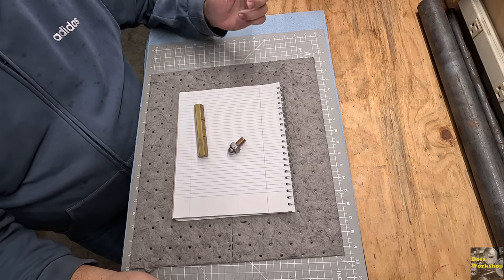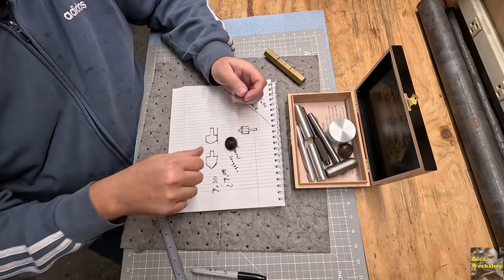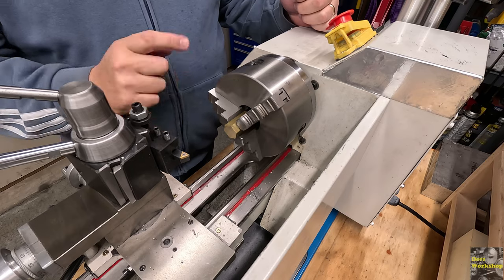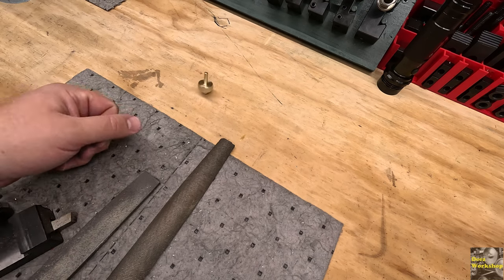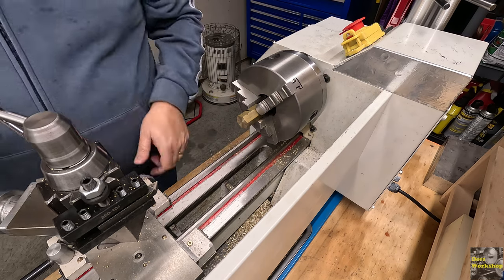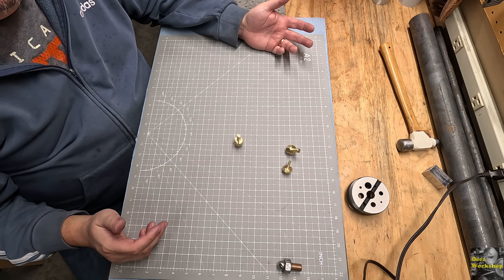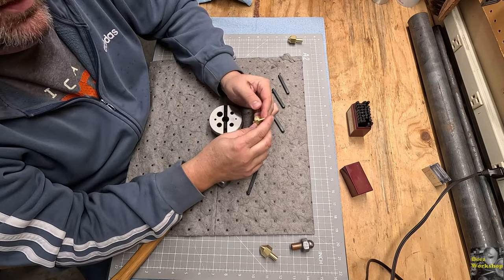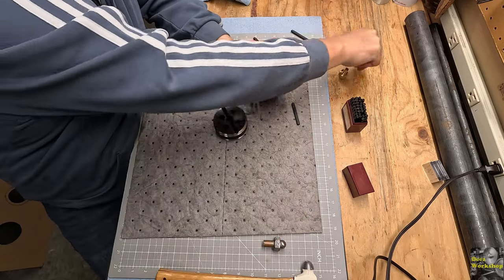Put n' Take - Spinning Top Game piece made on the vevor lathe. Shop Made Game Beginner Project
Put n' Take - Spinning Top Game piece made on the vevor lathe

Amateur video work and amateur hobby machinist.  Videos of me working on various projects in the workshop and around the home.  Work using my Vevor MX400 Mini Lathe and Precision Matthews PM-25MV Benchtop Milling Machine.